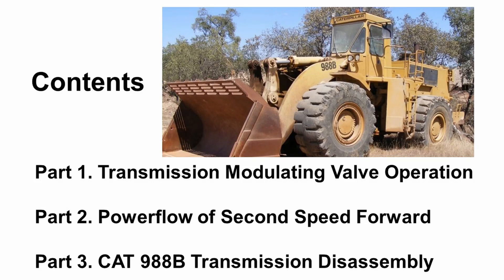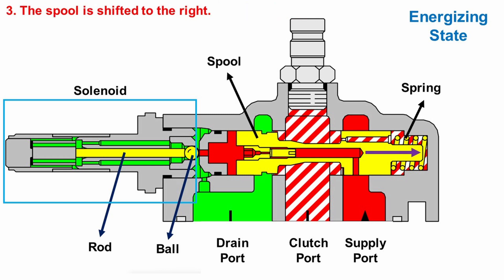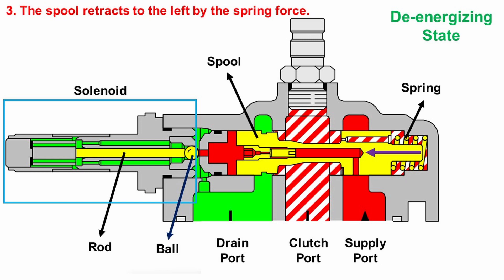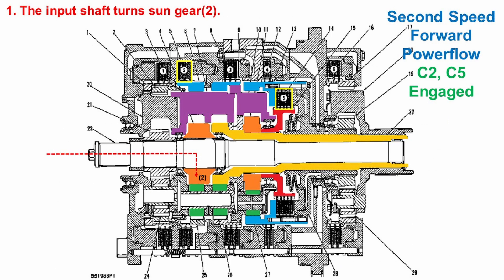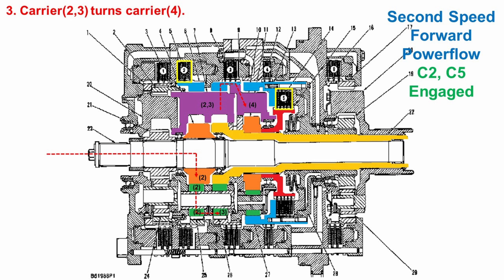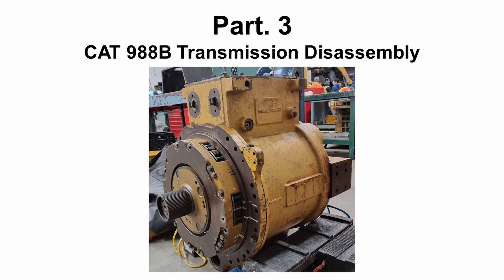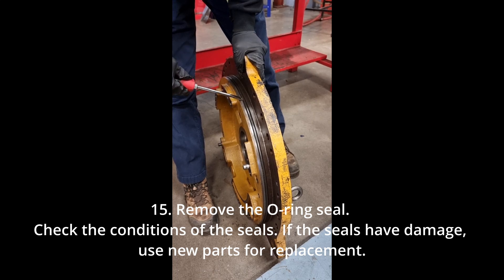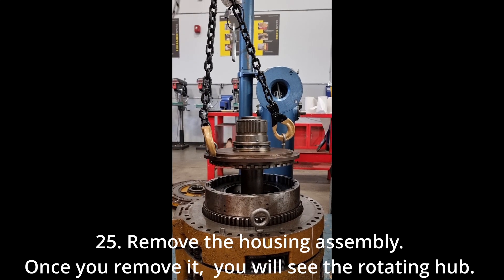Transmission Modulating Valve Operation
Part 1. Transmission Modulating Valve Operation

Part 2. Power flow of Second Speed Forward

Part 3. CAT 988B Transmission Disassembly